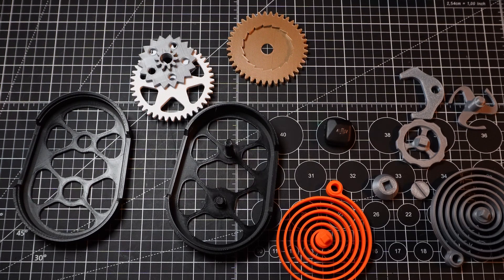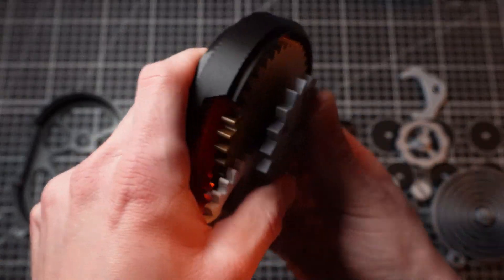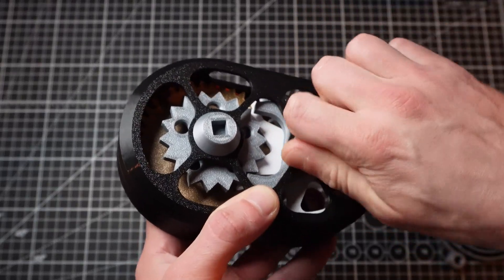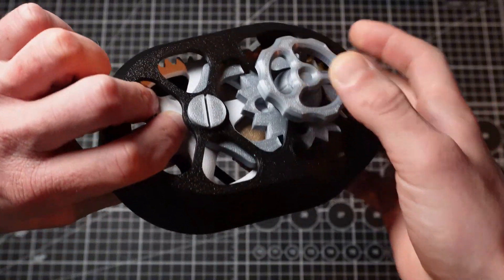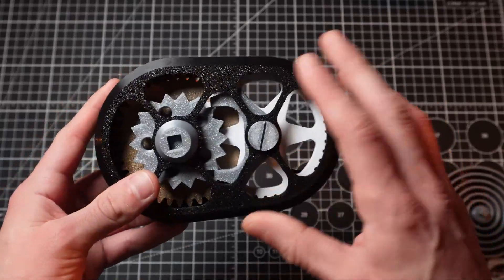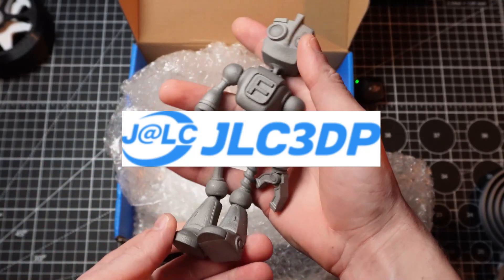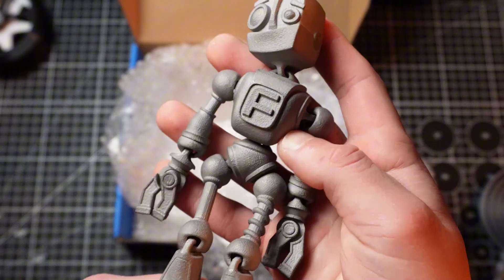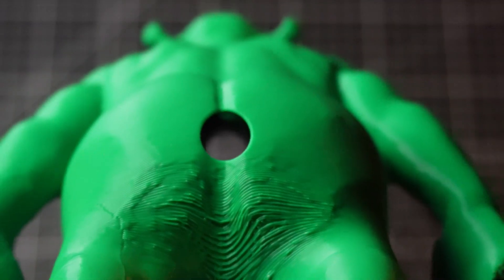3D Printed Spring Motor - Clockbox V1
Showing off my latest design, the clockbox. Also watch for my awesome new metal print from JLC3DP.

This design will be available on my Thangs this Friday. Comment if you need assistance finding a different model.